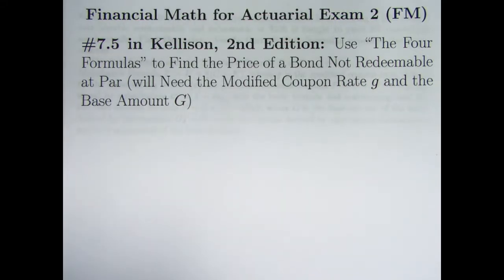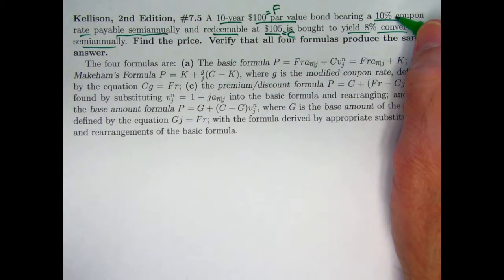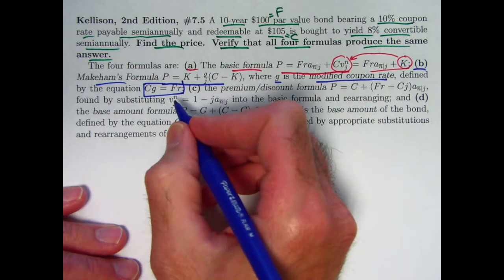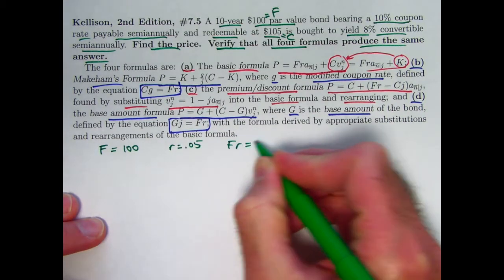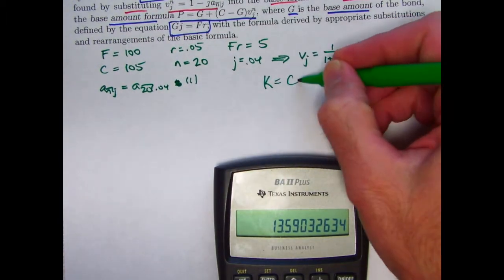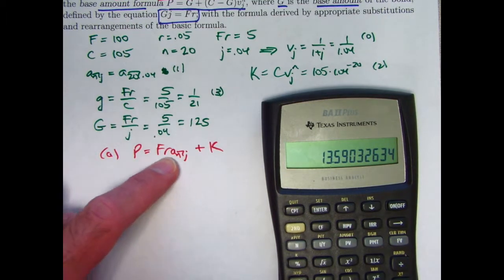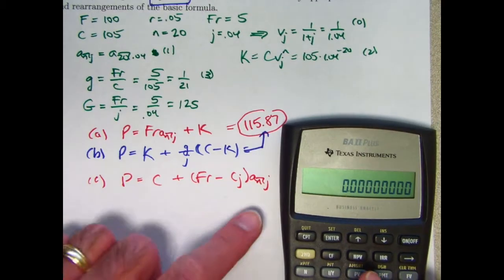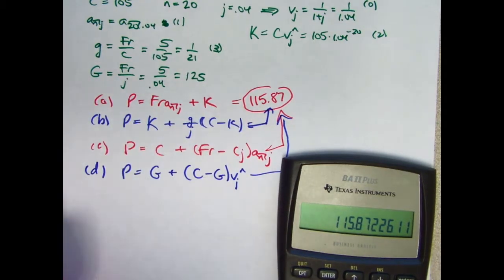Actuarial Exam 2/FM Prep: Use All Four Bond Price Formulas, Discuss Premium And Discount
Financial Math for Actuarial Exam 2 (FM), Video #101.  Exercise 7.5 from "The Theory of Interest", 2nd Edition, by Stephen G. Kellison.

Exercise 7.5: A 10-year $100 par value bond bearing a 10% coupon rate payable semiannually and redeemable at $105 is bought to yield 8% convertible semiannually. Find the price. Verify that all four formulas produce the same answer. The four formulas are: (a) The basic formula P = F ran|j + Cvj^n = F ran|j + K; (b) Makeham’s Formula P = K + gj (C − K), where g is the modified coupon rate, defined by the equation Cg = Fr; (c) the premium/discount formula P = C + (Fr − Cj)an|j, found by substituting vj^n = 1 − jan|j into the basic formula and rearranging; and (d) the base amount formula P = G + (C − G)vj^n, where G is the base amount of the bond, defined by the equation Gj = F r; with the formula derived by appropriate substitutions and rearrangements of the basic formula.